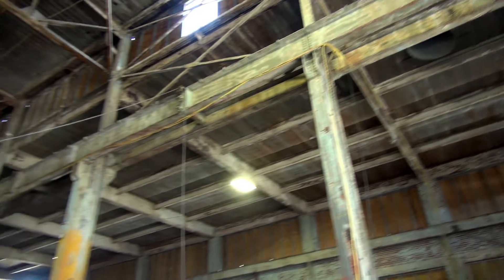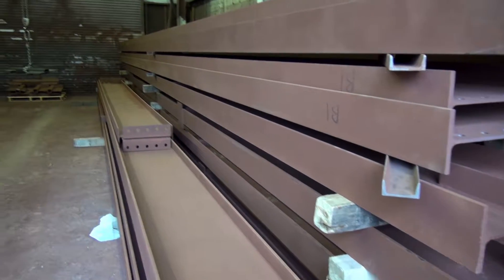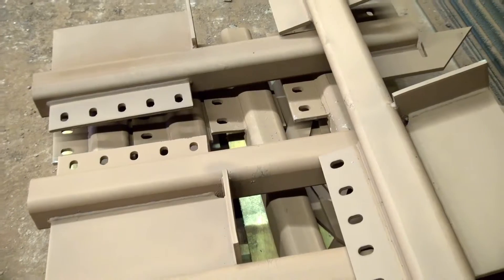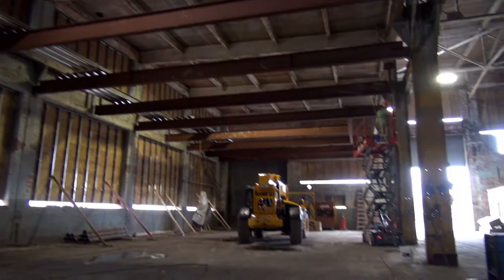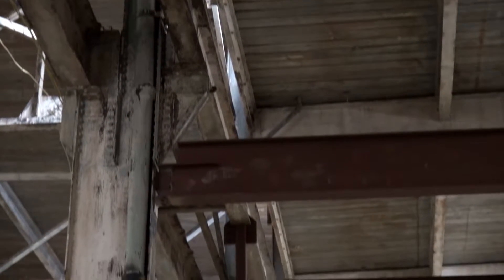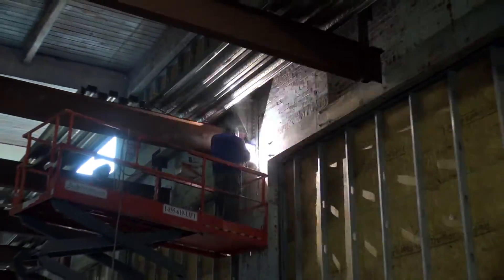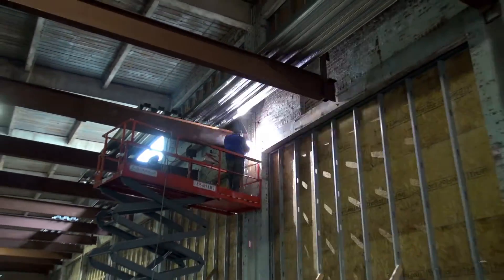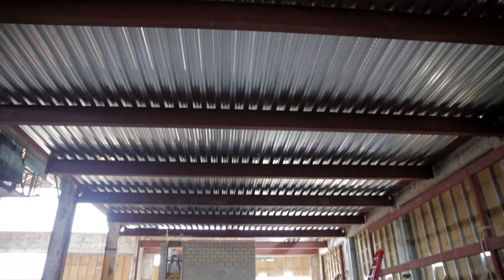Building for the Future Episode 11 | Installing a Second Floor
Donald Hawes from RI Welding was kind enough to speak to us about the installation process used to create the second floor in The WaterFire Arts Center. Donald installed hanging columns from the existing beams, and used existing columns as well to create a platform for the new floor. All of these elements had to be carefully installed for safety and to make sure that concrete would not leak from any gaps in between the floor decking. You can see the fabrication of these parts in Episode 4 of Building for the Future It has been great to see the whole process of these parts coming from RI Welding and Fabricating to their installation at The WaterFire Arts Center!

You can learn more about RI Welding by visiting their

Building for the future is supported by TRAC Builders inc.